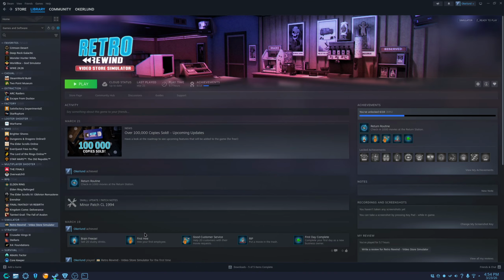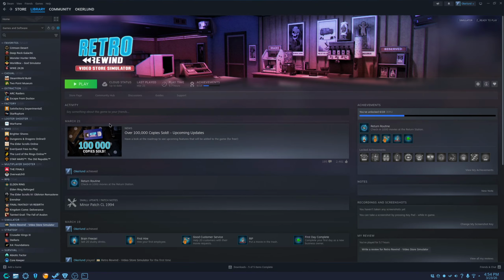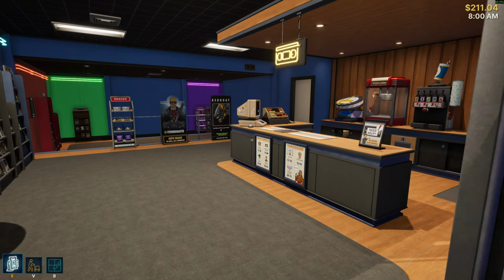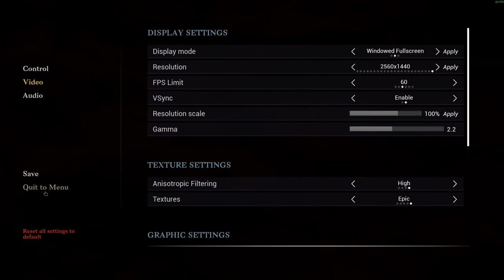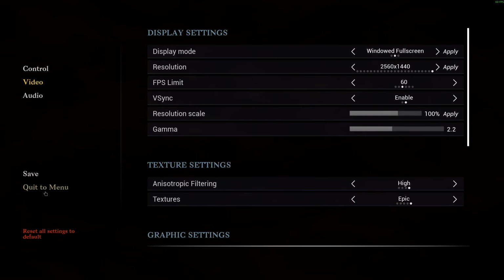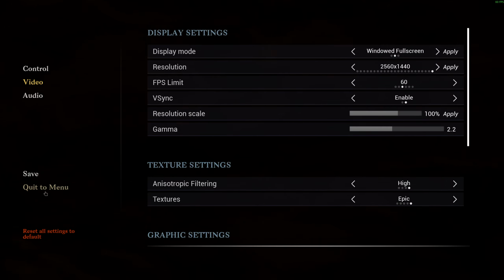Retro Rewind - Video Store Simulator || Does It Linux?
Today we check out how well Retro Rewind runs on Linux!